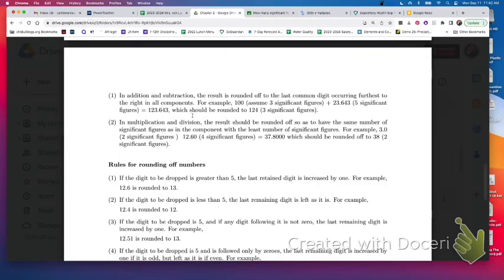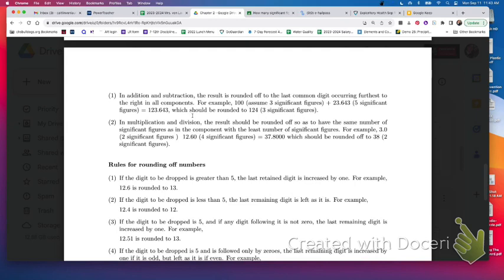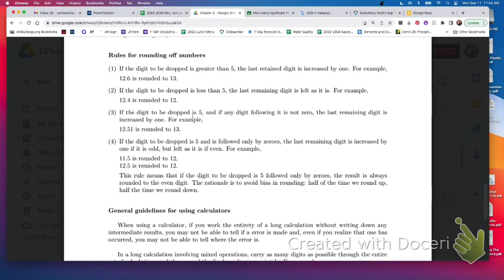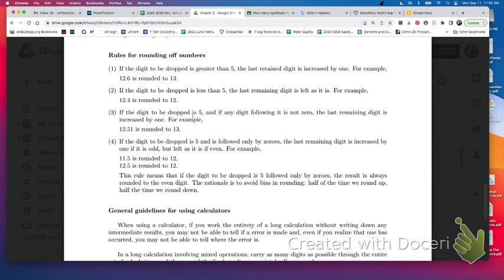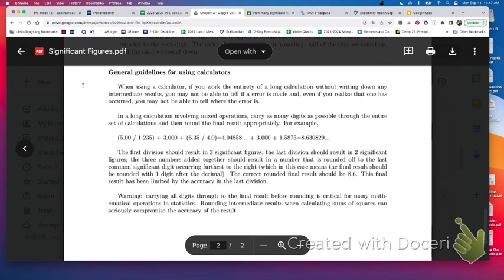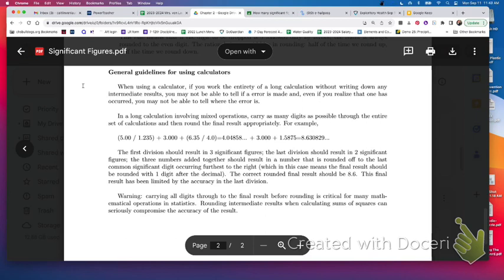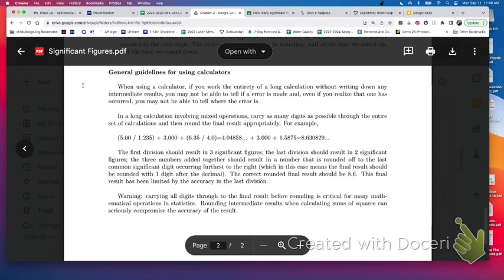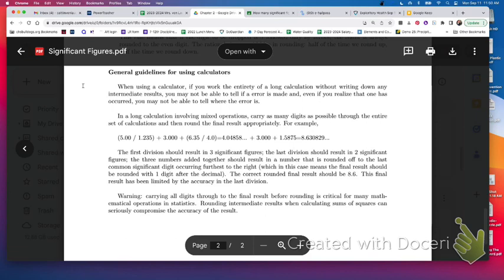Significant Figures (part 2)